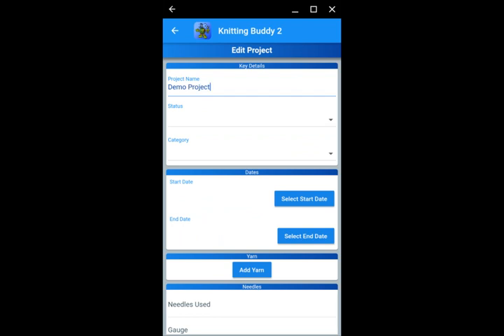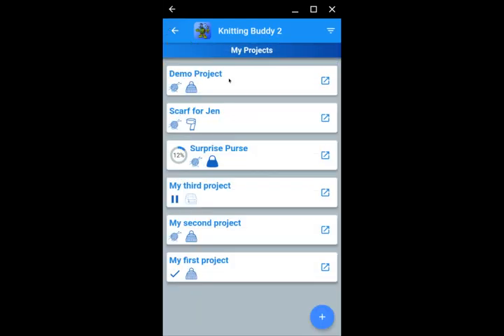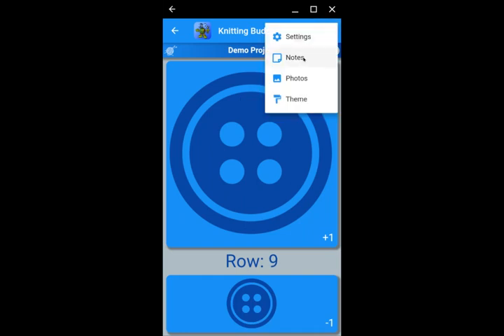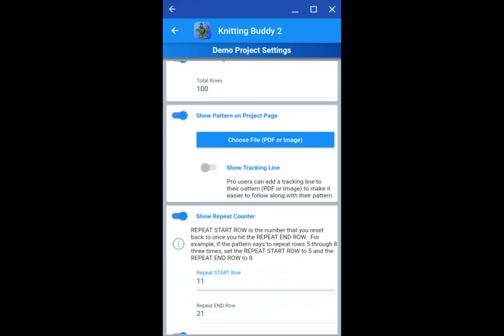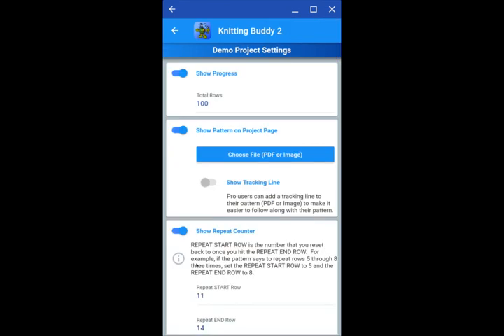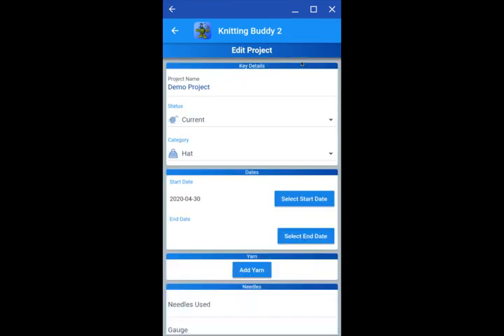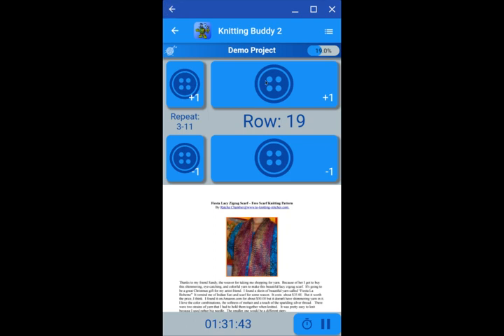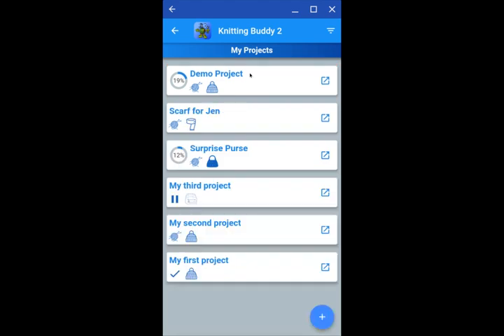Knitting Buddy 2 My Projects Overview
Knitting Buddy My Projects Overview